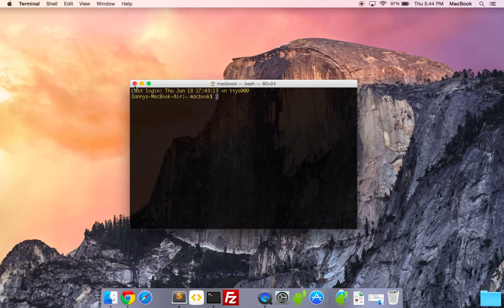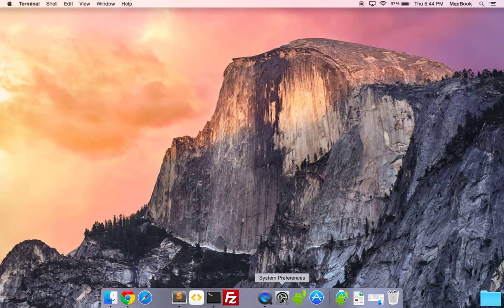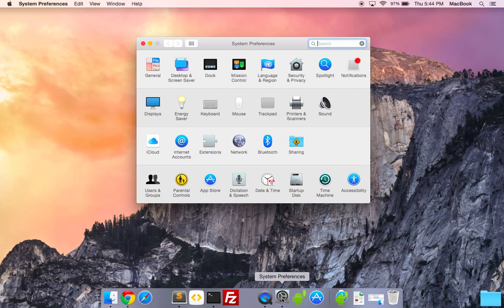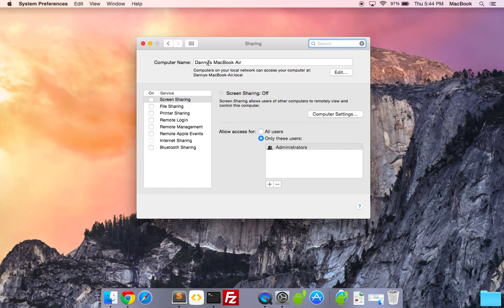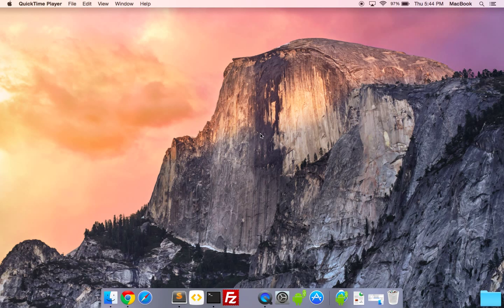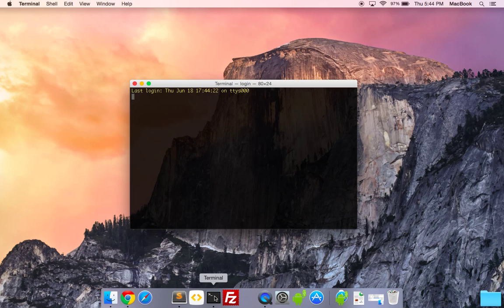How To Change The Name Of Apple/Mac Computer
This is how to change your computer's name: go to System Preferences, Sharing, then at the top there's a text box where you can change the name. If you are unable to change this text, there may be a lock at the bottom left corner of the window preventing changes to the computer settings. Click the lock, provide the admin password, and that will grant you access to the text field.